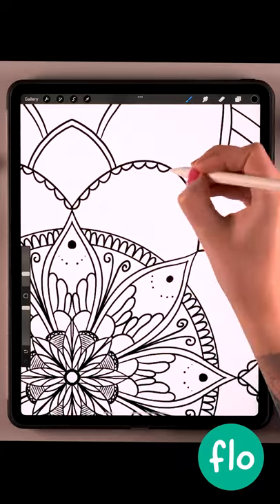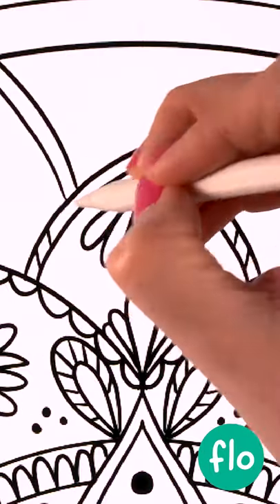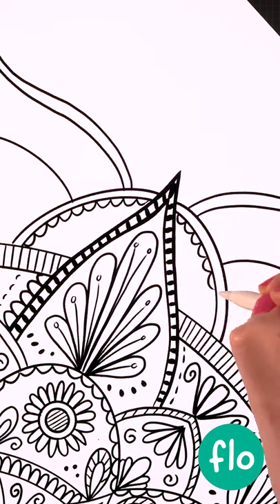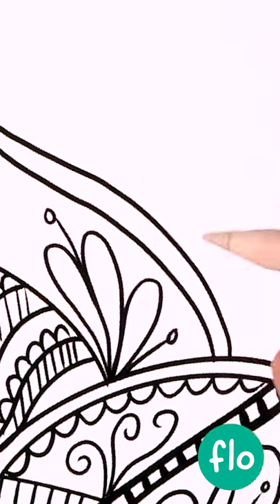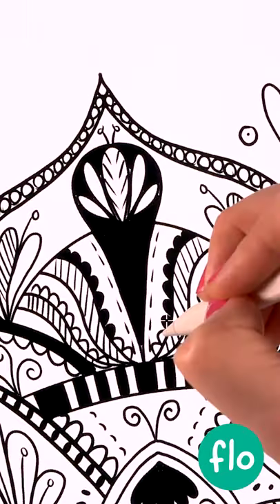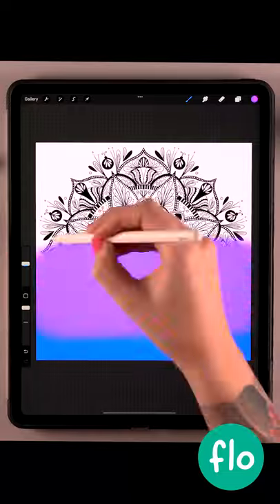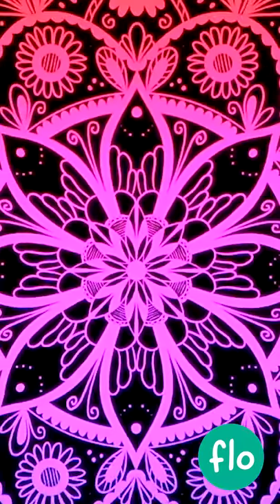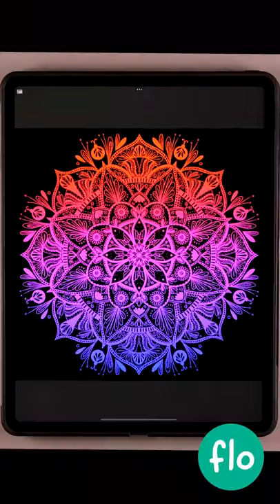Super Easy Mandala Drawing in PROCREATE for Beginners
Procreate Short Tutorial!
In this easy short Procreate tutorial, I will show you how you can create a mandala in Procreate super easy.

✎ MY GEAR
And here you'll find my Apple Pencil sleeve

✔ Get my Procreate brushes to follow along the digital art tutorials
✔ Follow Flo on Instagram, Facebook and Twitter for even more art

Let's keep in touch!

- Flo -

Art with Flo is all about having fun making digital art! It doesn't matter if you just got started making digital art or if you already have a bit more experience. I make Procreate video tutorials that are easy to follow and I will guide you through all the steps. You will be learning while doing! I'm sure we'll have a lot of fun together.